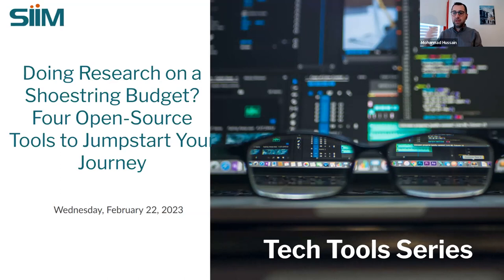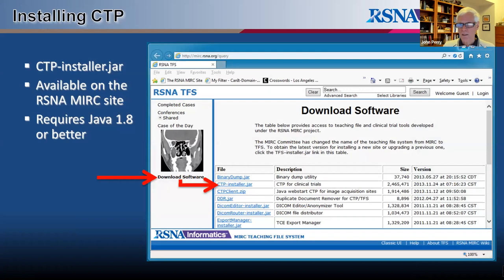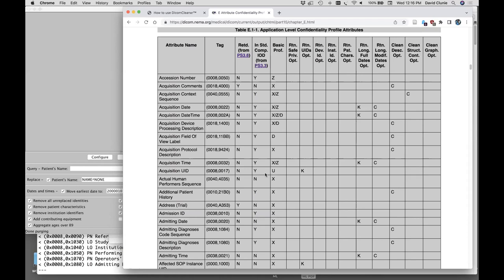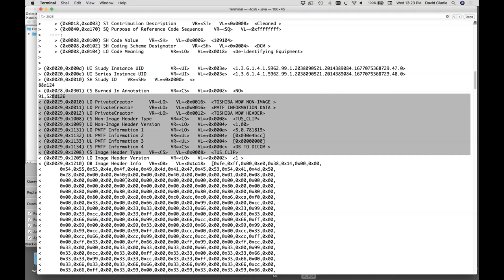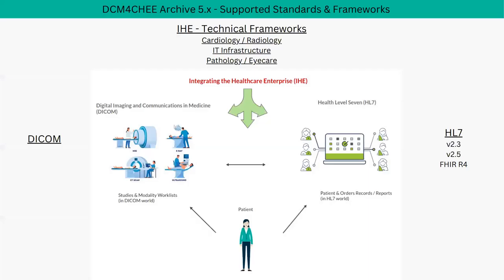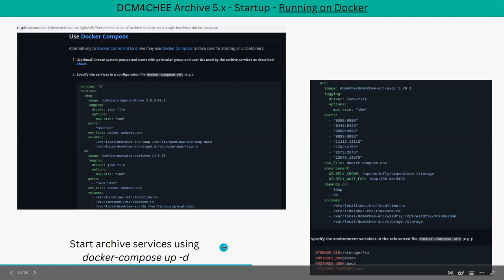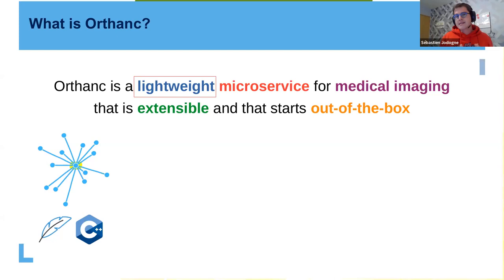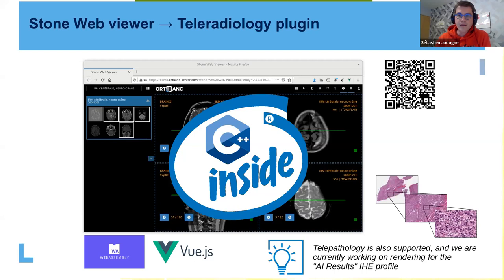Webinar | Doing Research on a Shoestring Budget? Four Open-Source Tools to Jumpstart Your Journey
Webinar | 2023 Tech Tools | February | Doing Research on a Shoestring Budget? Four Open-Source Tools to Jumpstart Your Journey

Sometimes it is hard to know where to get started, especially when you are constrained by financial resources. SIIM’s Hackathon Committee has got your back! In this webinar, we show you how to construct a pipeline to facilitate research projects using free, open-source tools.

This webinar is the first in a series, focusing on the anonymization process and storage of DICOM imaging datasets. For anonymization, we’ll cover two popular options: Clinical Trials Processor (CTP) and DICOM Cleaner. For DICOM storage, we’ll explore two popular DICOM server implementations: DCM4CHEE and Orthanc.

Speakers: David Clunie, MBBS, FRANZCR, FSIIM; Mohannad Hussain; Sebastien Jodogne, PhD; Vrinda Nayak; John Perry, MS